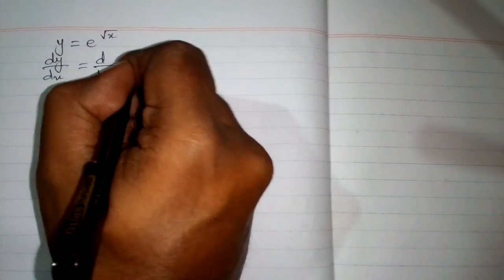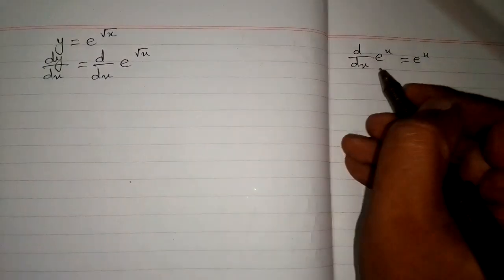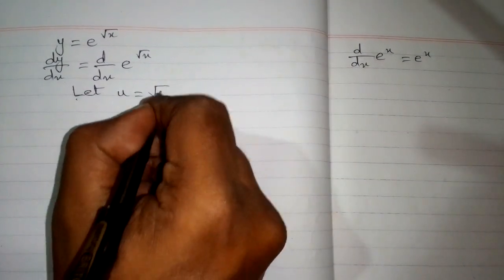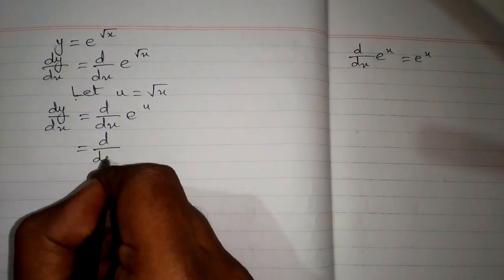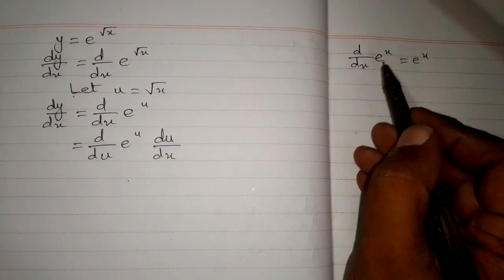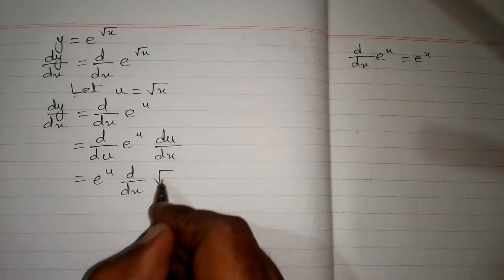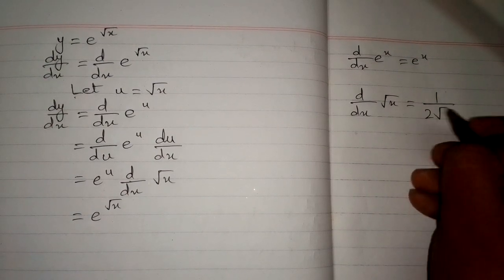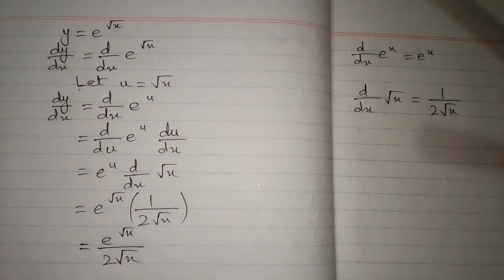Derivative of e^√x || Differentiation of Exponential Function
In this video we shall learn how to find the derivative of an exponential function